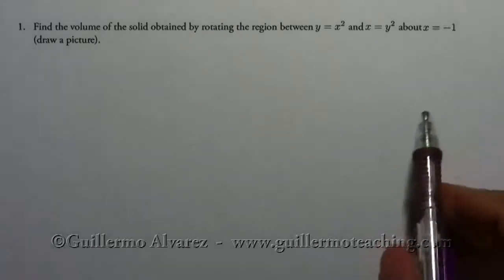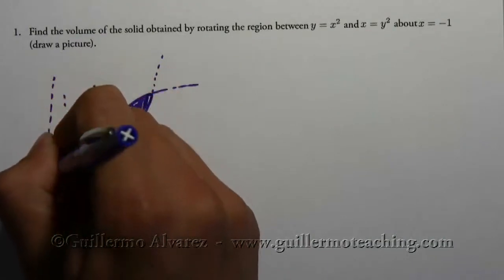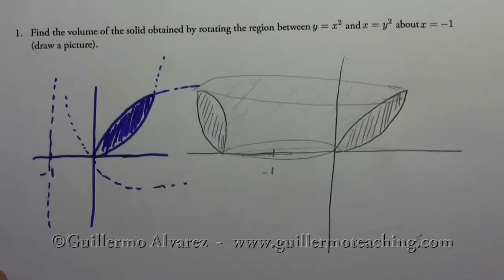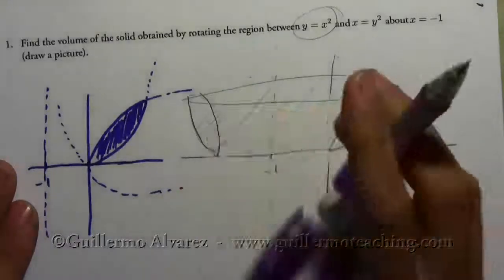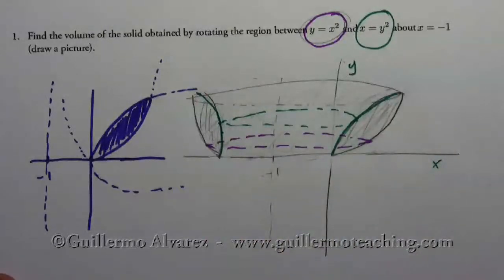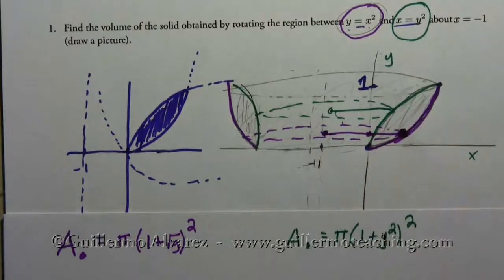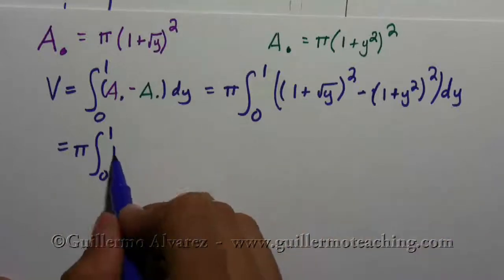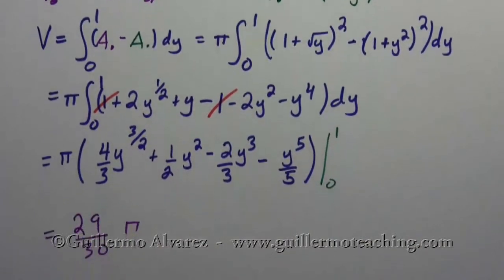Volume of Surface of Revolution 3